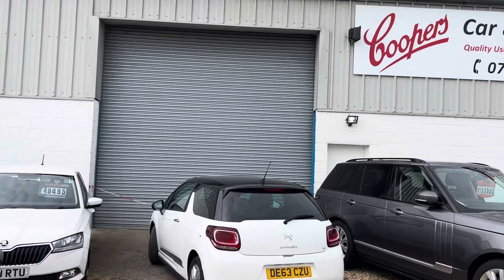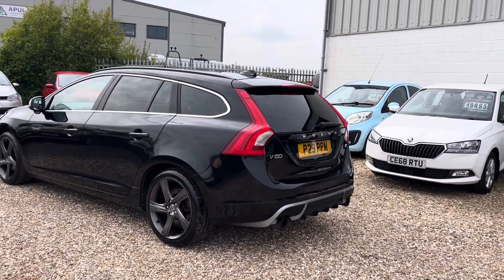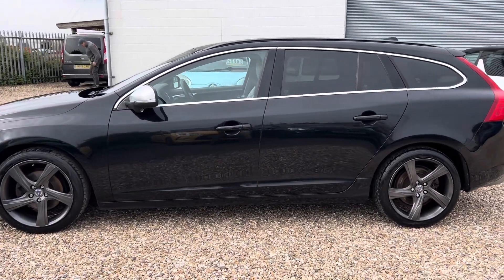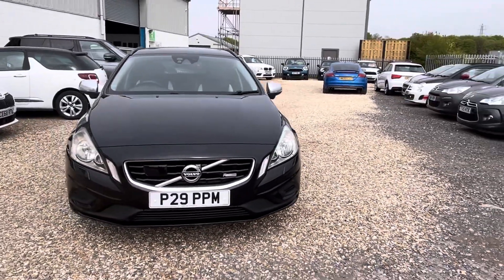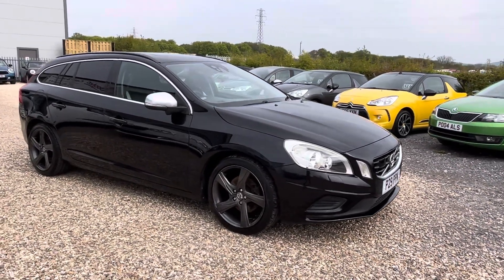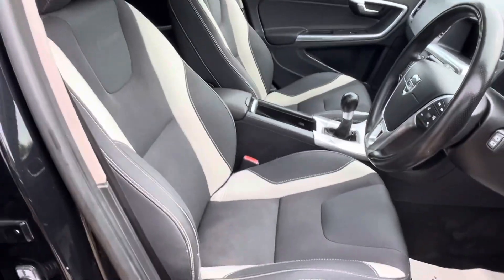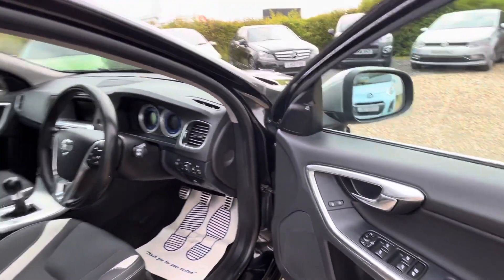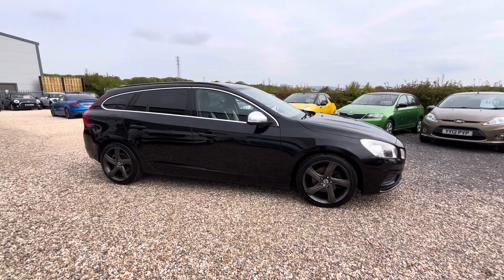2011 Volvo V60 T3 R Design